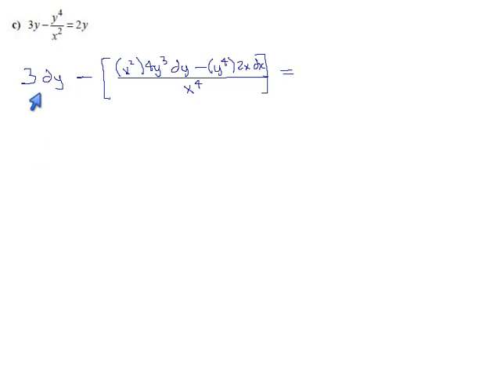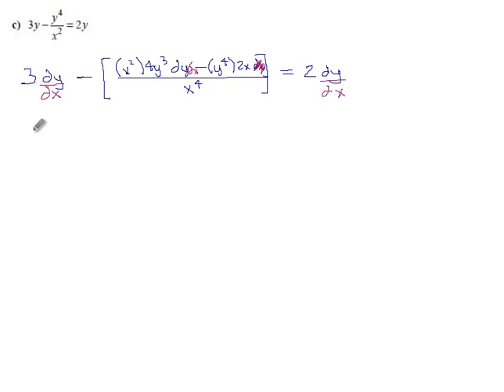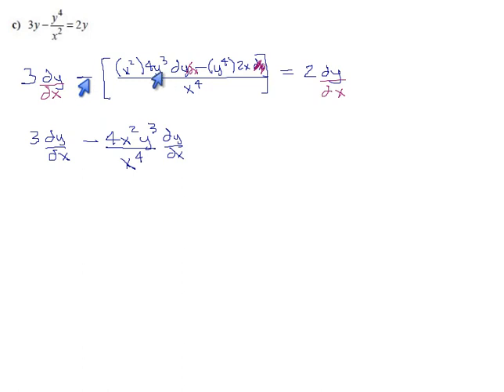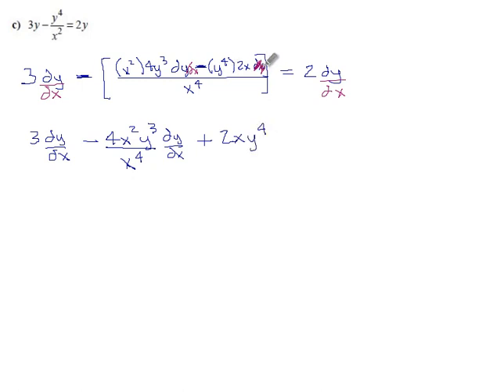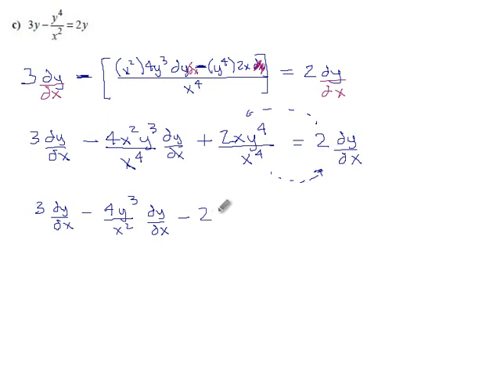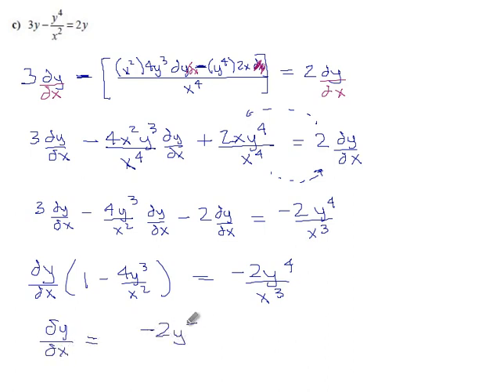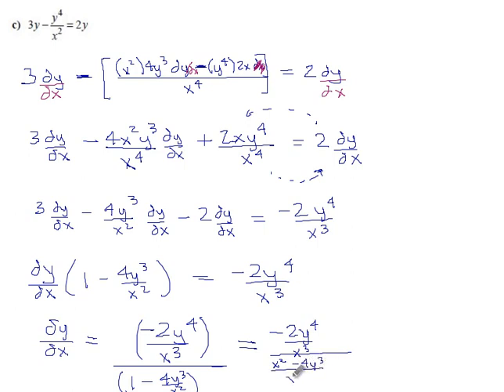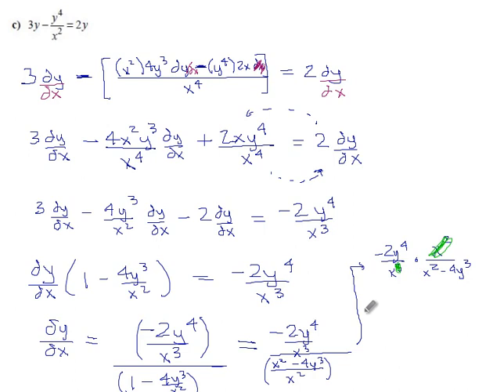3.6 1c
Implicit differentiation.